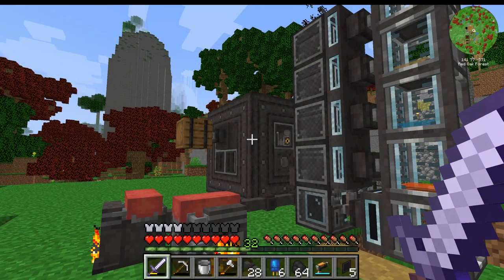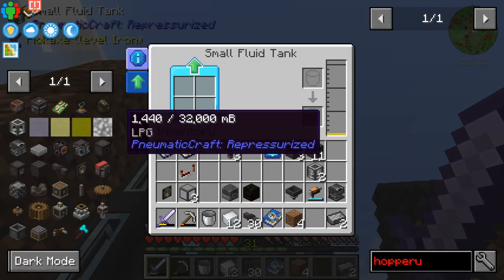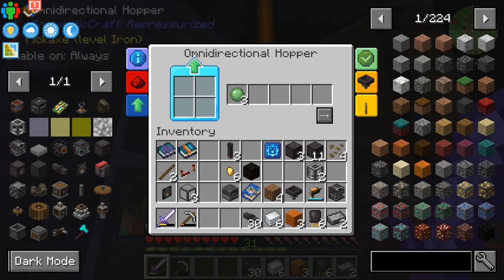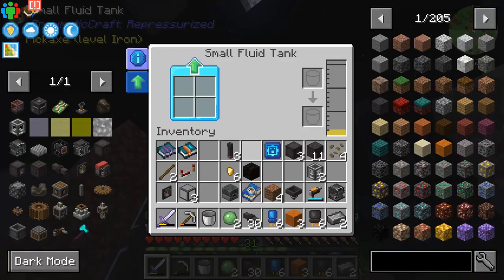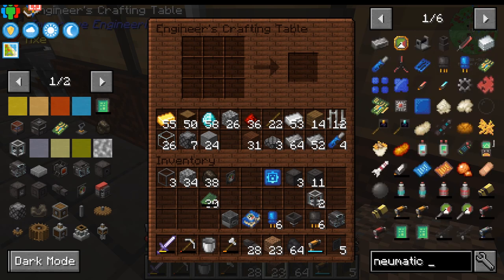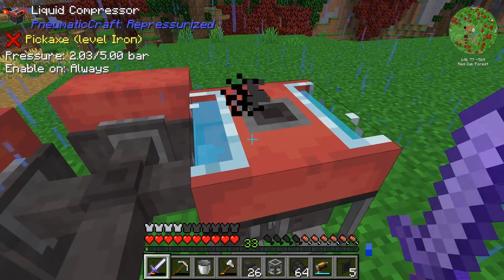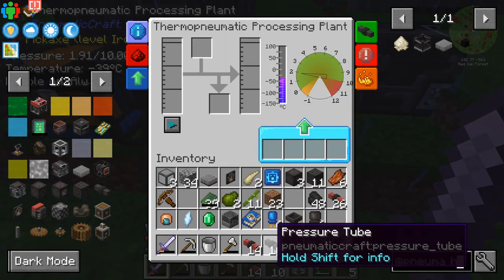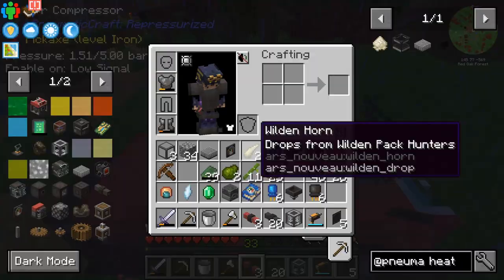Liquid Compressors - Enigmatica 9 Minecraft - Episode 3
I'm continuing to explore PneumaticCraft, and today I build our first liquid compressors, replacing our old air compressors, as well as upgrading our pressure tubes!

It's a brand new series, and I'm on the hunt for the best modern Minecraft mods!  Today, I return to the Enigmatica 9 pack to try out a bunch of the latest and greatest mods - many of which I've never tried before!  I had quit this series after the first episode because of bugs in the pack, but now that it's working again I pick back up where I left off.

00:00 Circuit Board Ingredients
05:13 Manufacturing PCBs
09:58 Liquid Compressors
14:33 Reinforced Tubes
17:05 Heat Frame Cooling
19:17 Upgraded Tube Network